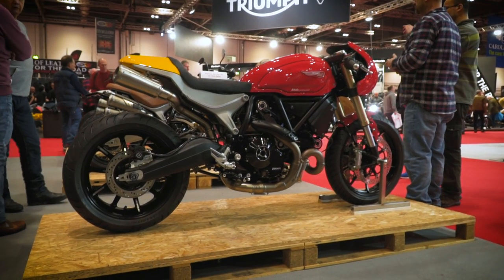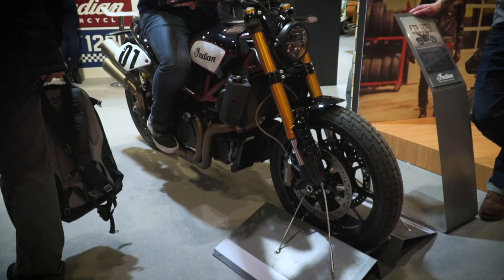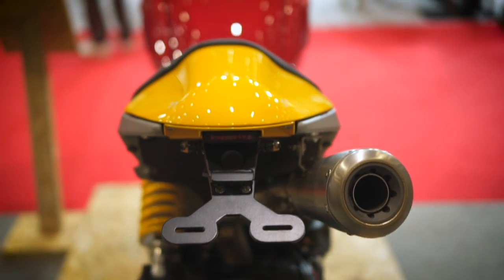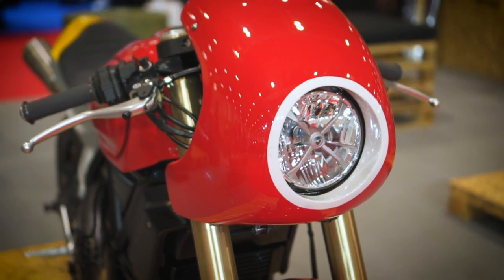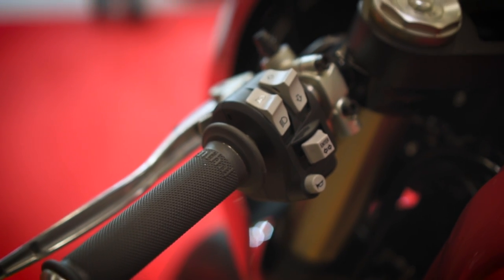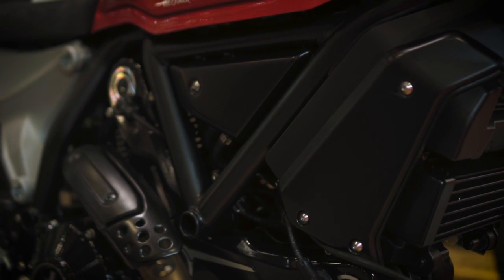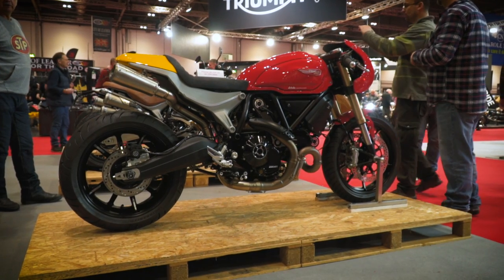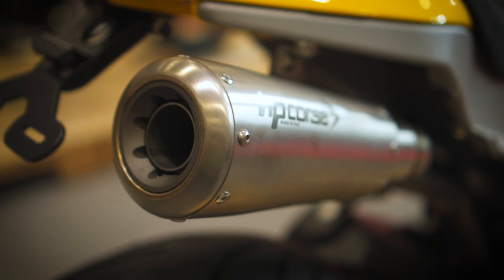The BEST Custom Ducati Scrambler 1100 by deBolex Engineering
Saw this custom Ducati Scrambler 1100 at the London Motorcycle Show and absolutely had to make a vid. Such a lovely build!

MY GEAR
☆ Spada Arc Helmet
☆ HJC CL-Y Helmet
☆ Bering Raven Gloves
☆ Rev'it Mohawk Boots
☆ Sena SMH5 Bluetooth Intercom
☆ Givi WP405 Saddle Bags
☆ Givi EA106B Tank Bag
☆ GoPro HERO5 Black
☆ Nikon D3300